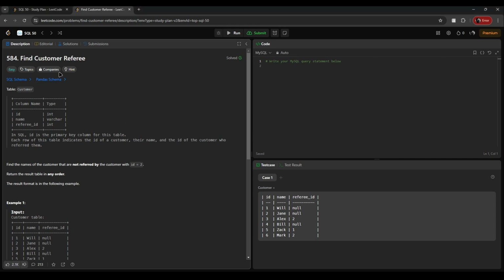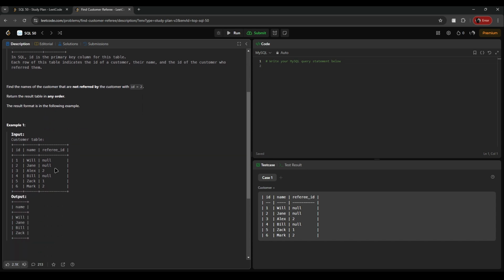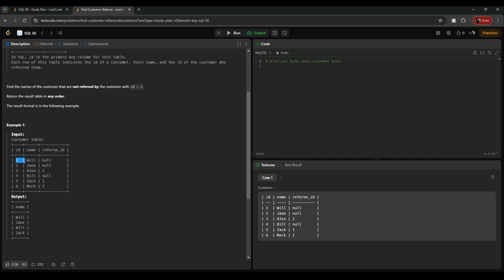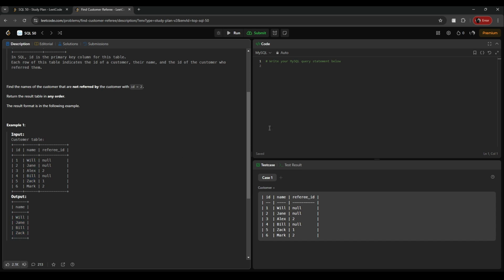584. Find Customer Referee | SQL | Leetcode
Welcome to DataDuelist! This playlist is your ultimate resource for cracking SQL interviews at top product-based companies like Microsoft, Apple, Amazon, NVIDIA, Google, Meta, and Netflix. In this video, we dive into LeetCode problem 584. Find Customer Referee, guiding you through the steps to identify the referee of each customer using SQL. We’ll provide a detailed explanation of how to solve this problem, helping you understand the logic and SQL syntax required. Whether you're prepping for a coding interview or looking to master SQL for database roles, this series will equip you with the skills needed to solve SQL challenges like a pro. Get ready to level up your SQL skills and ace your database/SQL interview rounds with confidence!